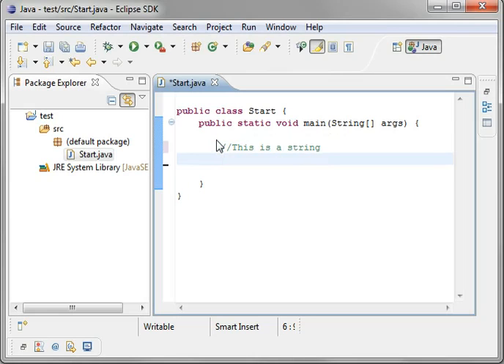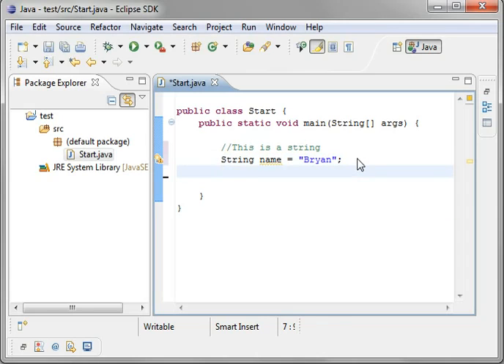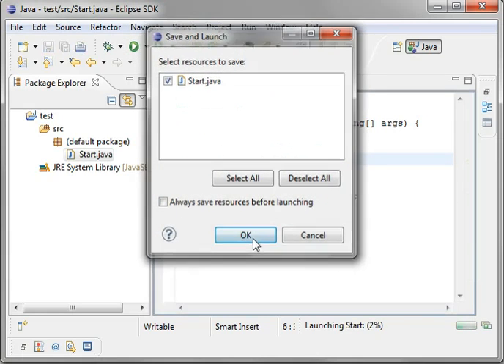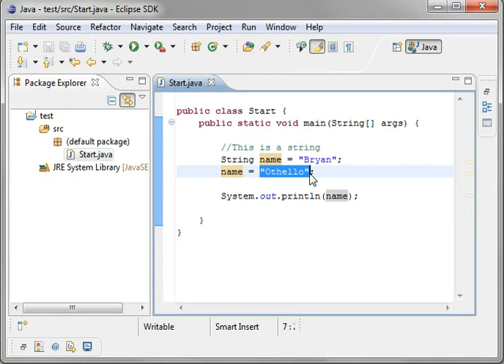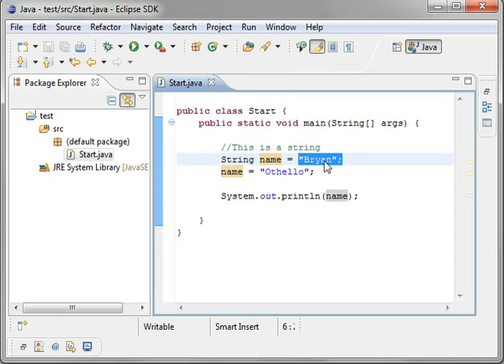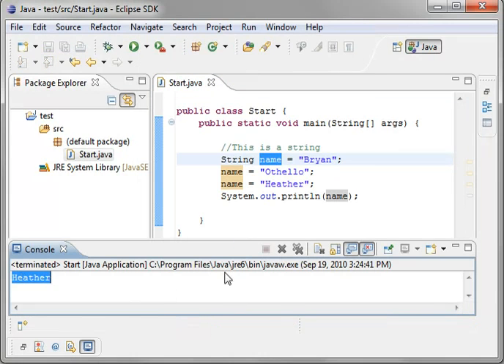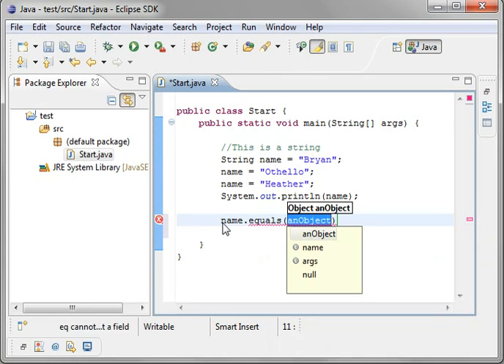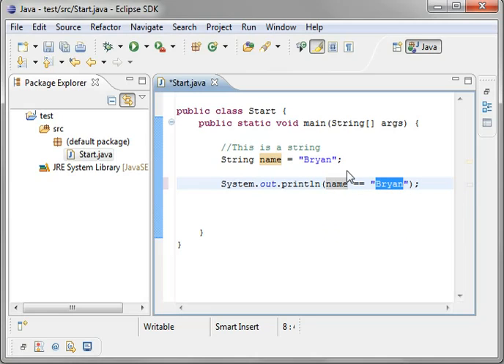Java Variables 06